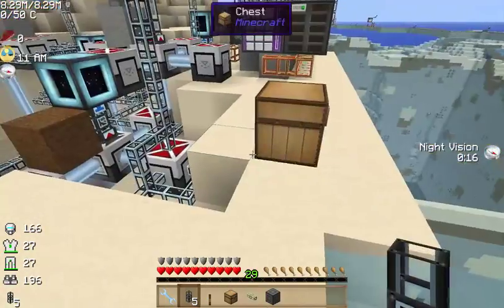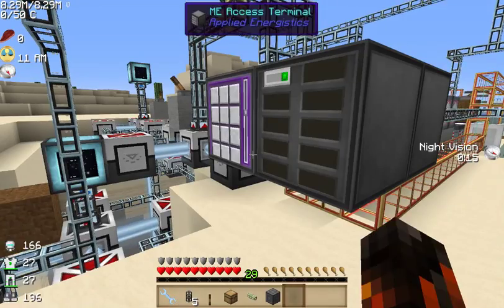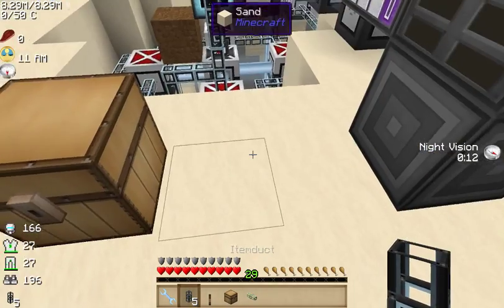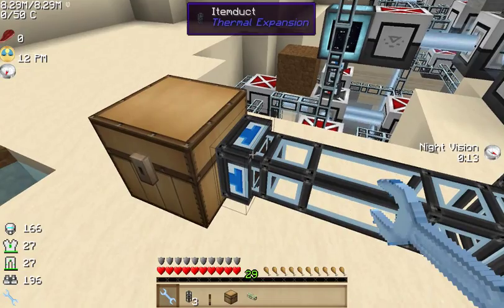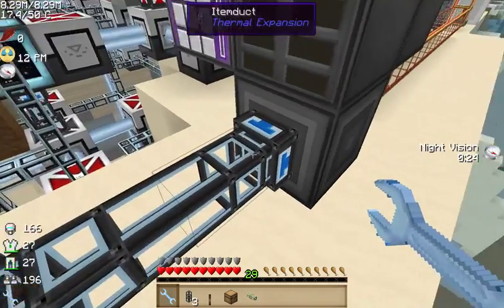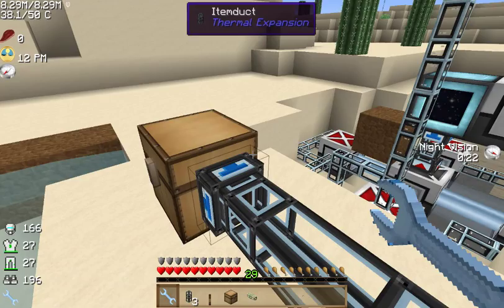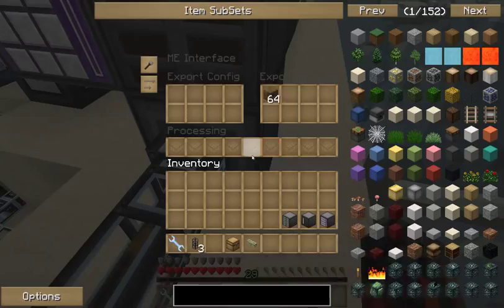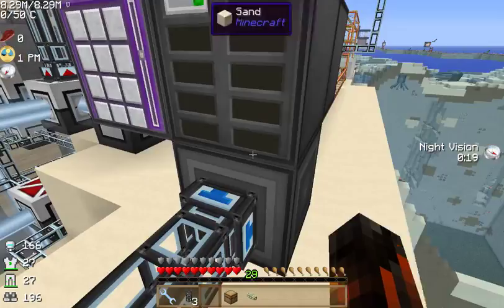Applied Energistics Me Network Tutorial and transporting items from your chest to your ME Network!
A little helpful video explaining what a me network is and how to move stuff from your chest or chests to your ME network.